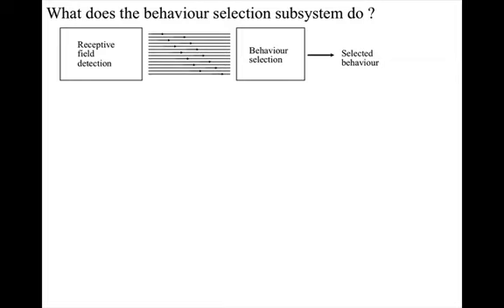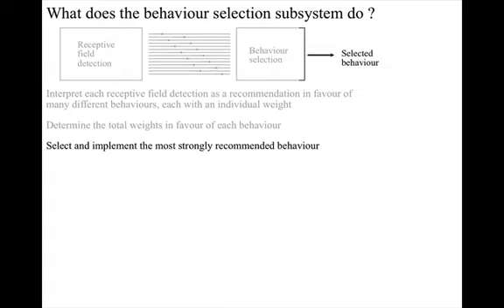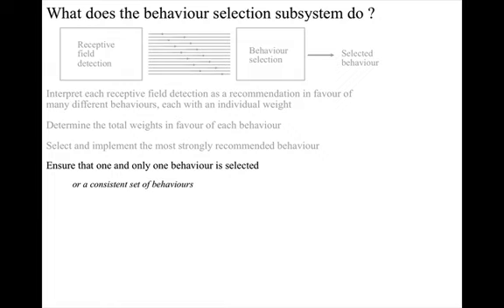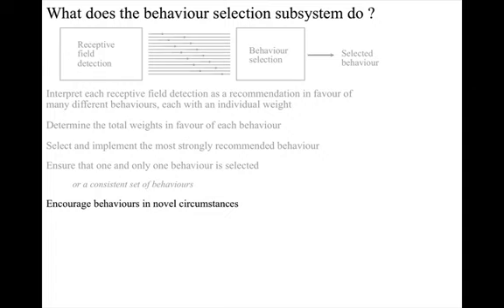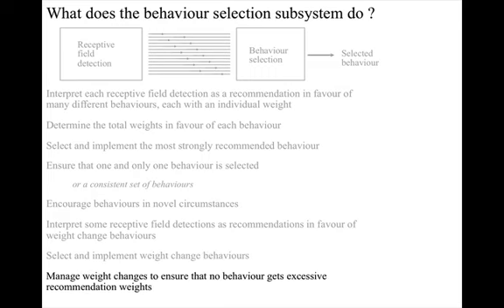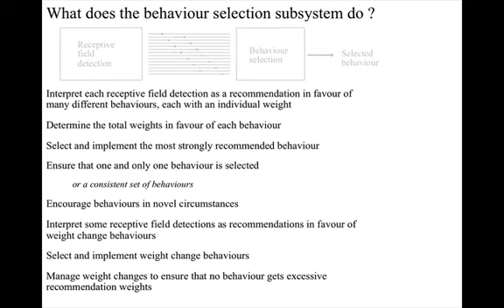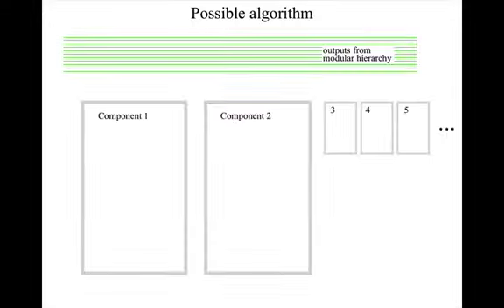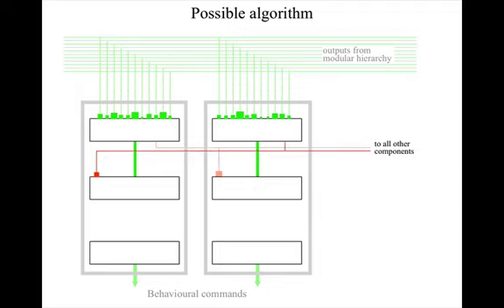L14 3 BehaviourSelectionAlgorithms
This is the third part of the fourth of four lectures on how practical considerations constrain the architecture of any system that must learn to perform a complex combination of features. These considerations include the need to limit the amount of physical information processing resources required and the need to change or add features without damaging the performance of other existing features. This fourth lecture discusses the range of different general types of possible behaviours, and how behaviours are selected and rewarded. This part of the lecture discusses the specific types of algorithms that must be used to select behaviours. The next part of the lecture is